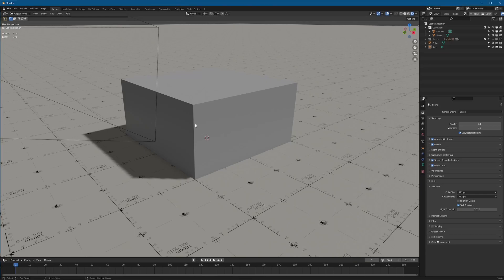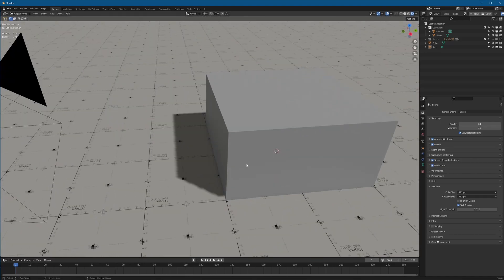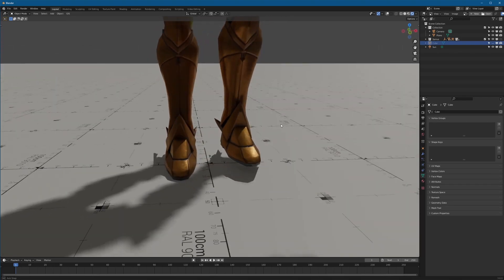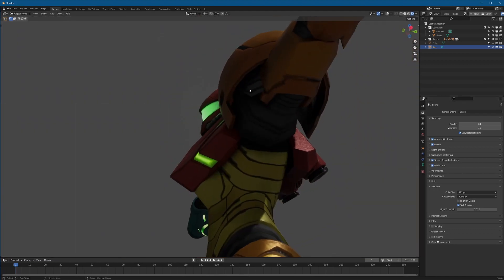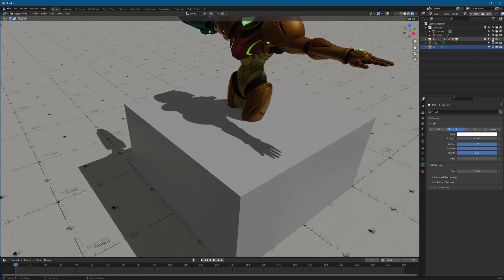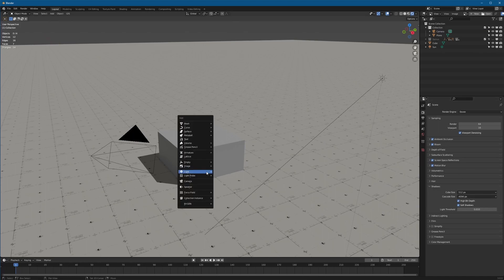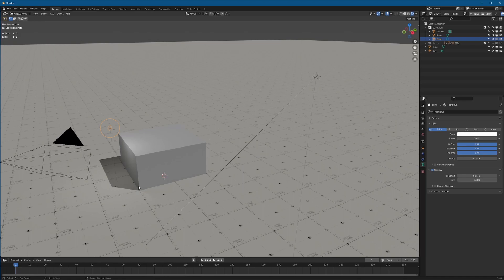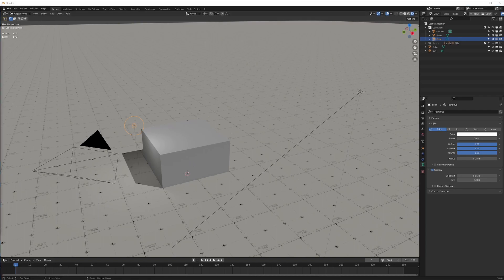Blender 3.x How to make EEVEE Shadows look AMAZING!!!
Seen a lot of videos on "How to make eevee look good!" and honestly... all of them are trash... sorry...

It seems like no one wants to put time into learning eevee, and the solution is always "use cycles"...

SO. i want to make videos showing TRUELY how to make eevee look amazing! Starting with shadows...

I have yet to see a video show or talk about shadows in eevee... and the ones i do see, are... really bad... they only say to lower the light size to make crips shadows, and enable contact shadows... BOTH or which i think are bad/wrong answers... so, here is my workflow for getting Cycles quality shadows in eevee, in real time!

I also have tips for volumetrics, reflections, refractions, and lighting... Let me know if you want to see them... Thanks!